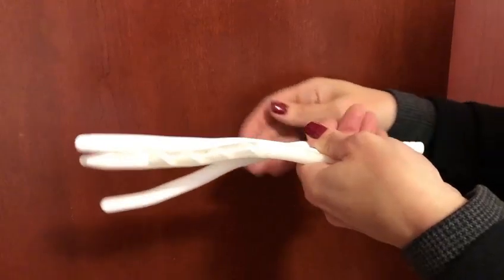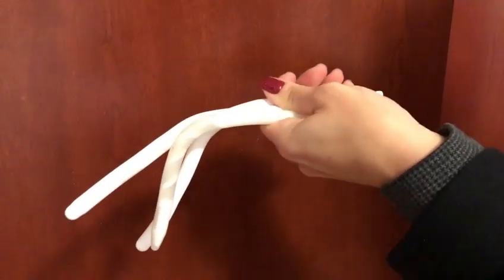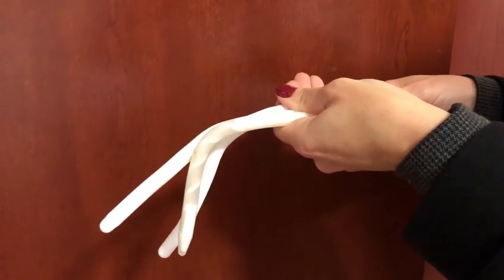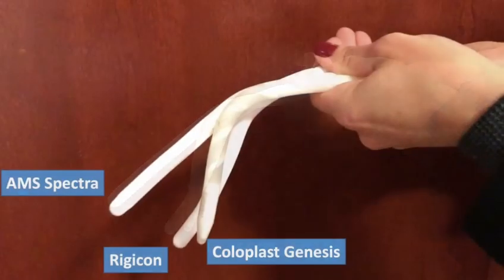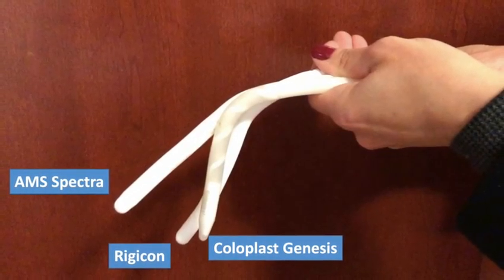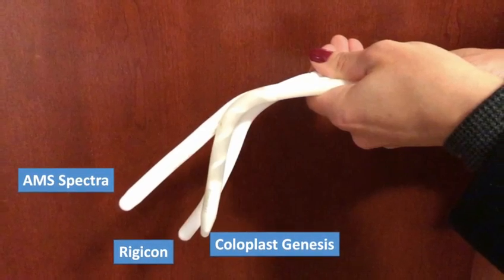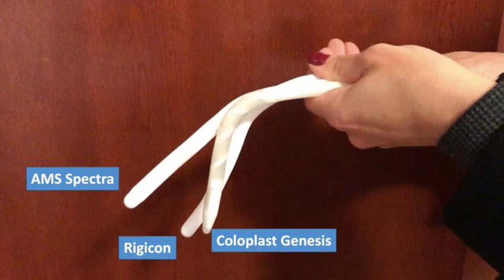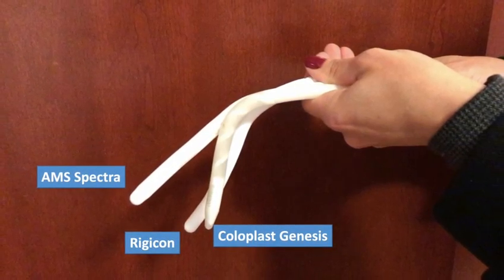Comparison of the different types of malleable implants